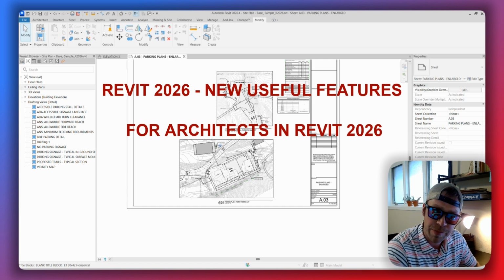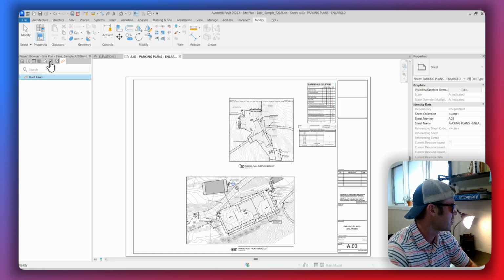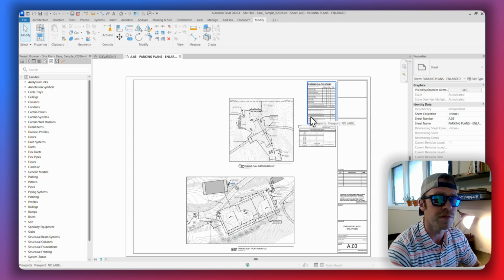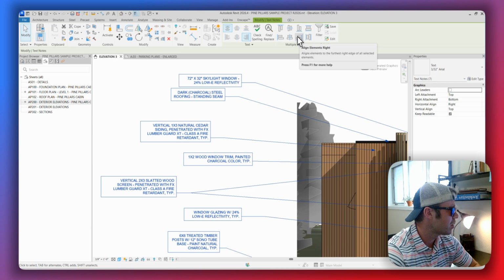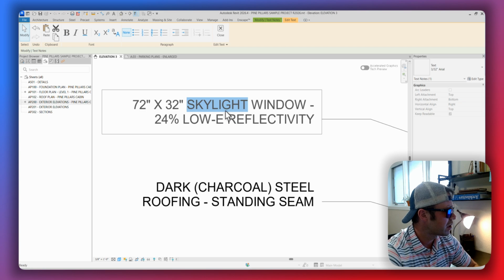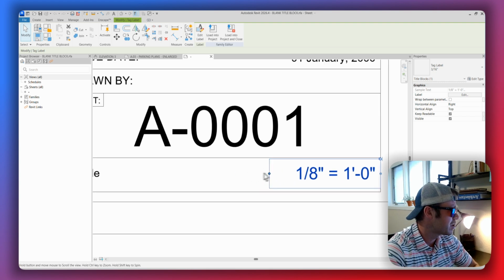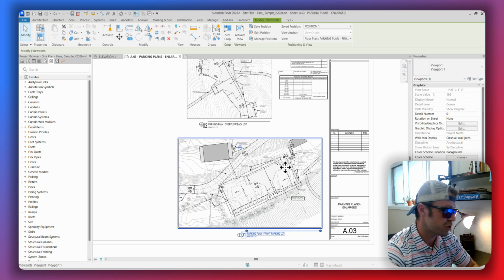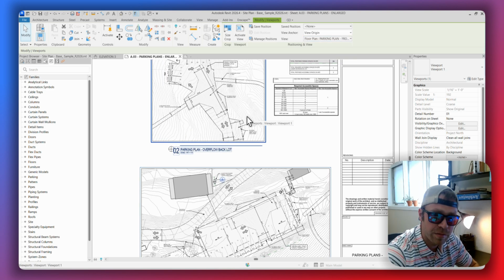What's New for Architects in Revit 2026? Revit 2026 Quick Overview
A quick Revit 2026 overview of new useful features. This video/tutorial covers alot of great new features and updates for architects that were added to the user interface in Revit 2026!  Revit 2026 was released in Spring of 2025.

Please note that not all the new features are covered here. Just the updates I deem important enough to mention for architects.

Some of these updates include a much more organized project browser, new manage links dialog, auto aligning text, in-canvas spell check, saving view positions on sheets and much more!